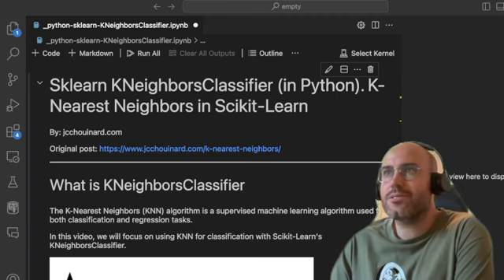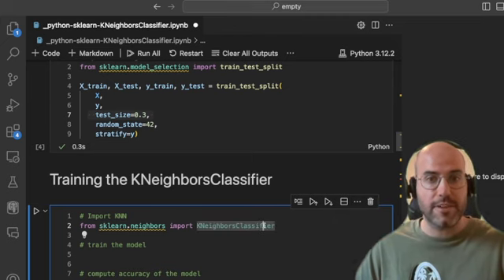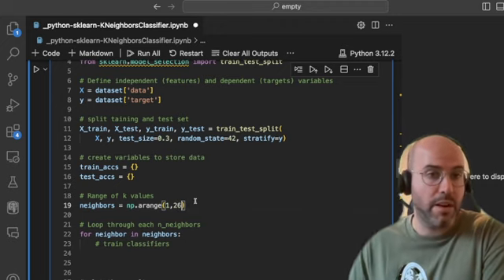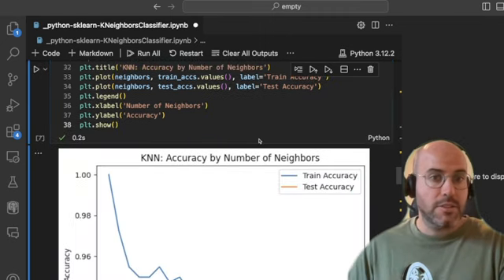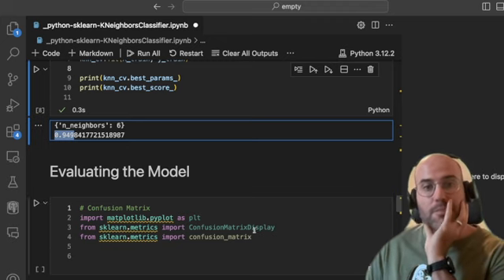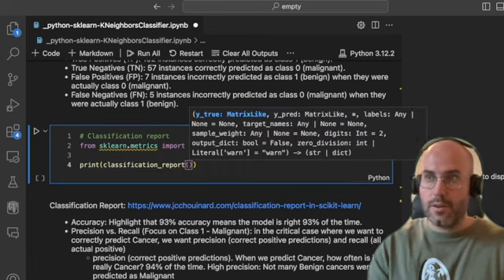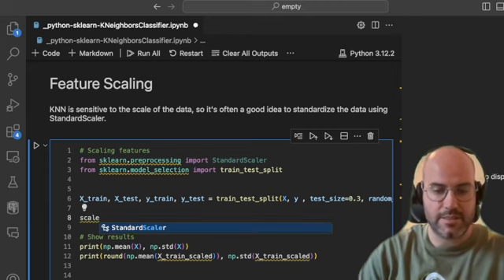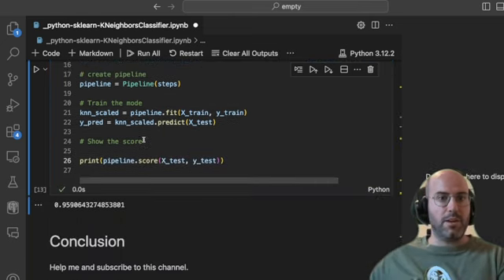Sklearn KNeighborsClassifier (in Python) - K-Nearest Neighbors in Scikit-learn